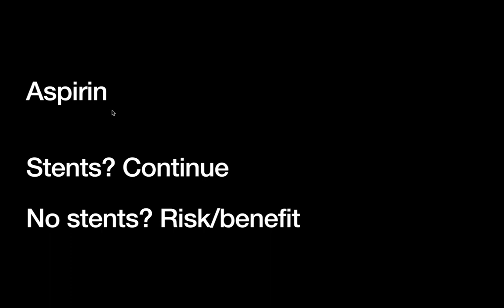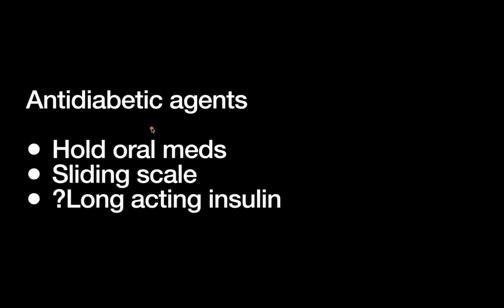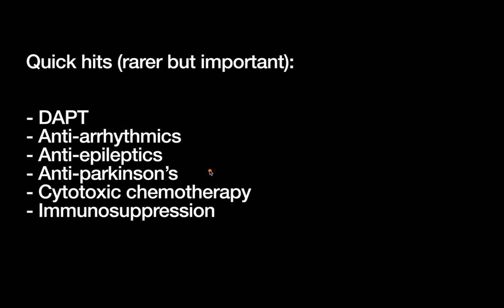Perioperative Medication Management for the Surgery Intern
This video provides an overview of some of the most common and important perioperative medications that surgeons have to manage. We discuss practical ways to think about when to continue/start various types of medications, and highlight scenarios when getting output specialist input is essential. Medications discussed include anti-platelet agents, other anticoagulants, statins, beta blockers, anti-diabetic agents, and more.

For those looking to go deeper, here are links to some of the major guidelines I used to prepare for this video: